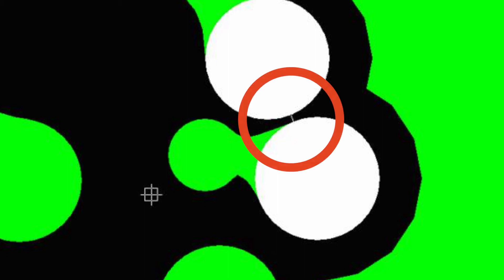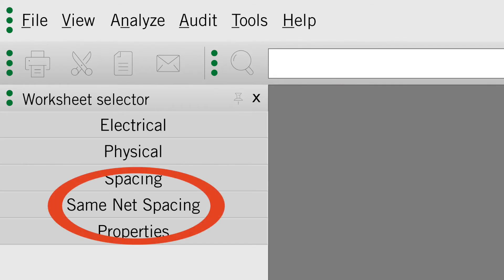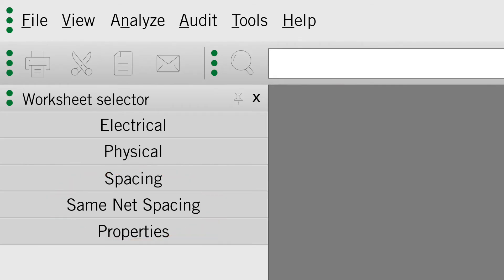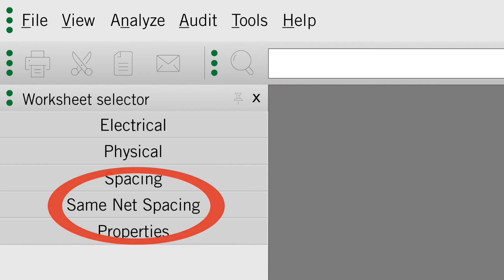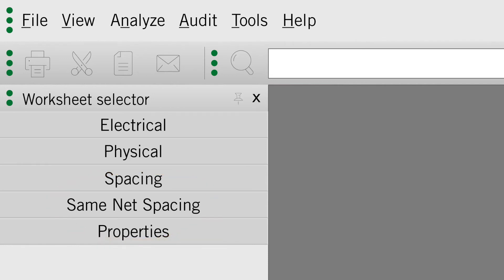What does same net spacing in PCBs mean? | PCB design and technology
What does "same net spacing" when talking about PCBs mean? It means that the copper to copper distance within the same electrical net is too close to be able to produce according to the Gerber files. Listen to our expert Bengt Boström, PCB Engineer at NCAB Group Sweden explaining more about same net spacing and how it can be avoided.

Our PCB experts at NCAB Group answers frequently asked question about issues regarding printed circuit boards. FAQ about PCBs